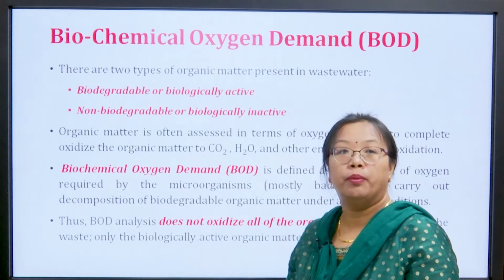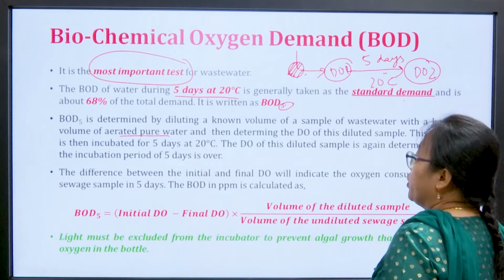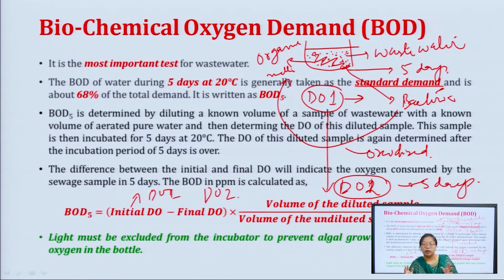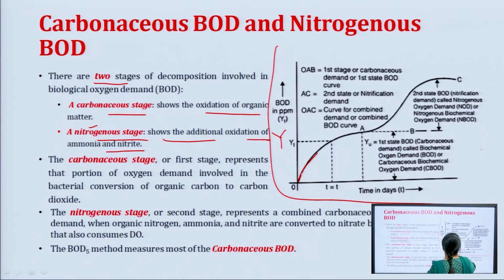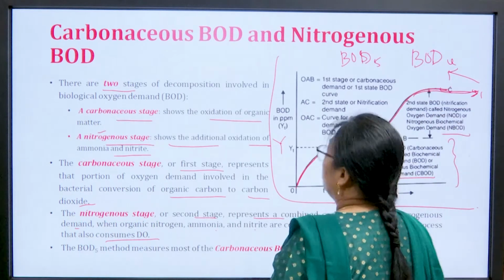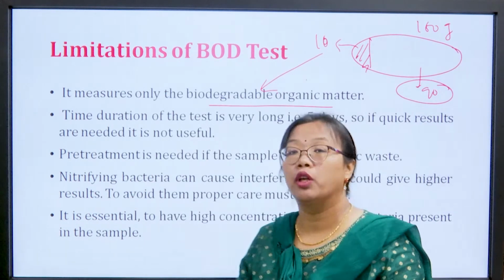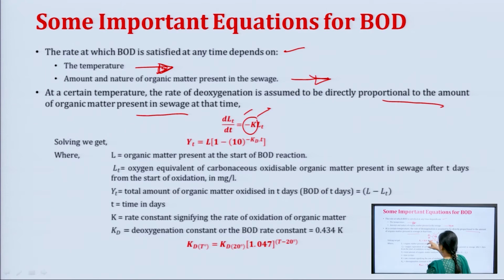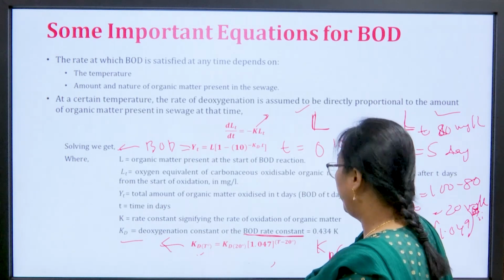Environmental Engineering | AKTU Digital Education